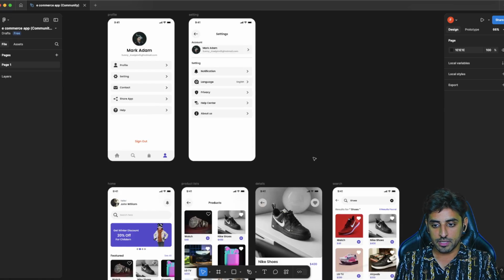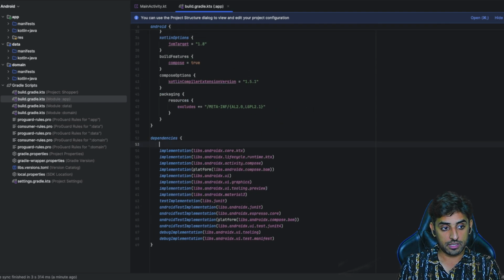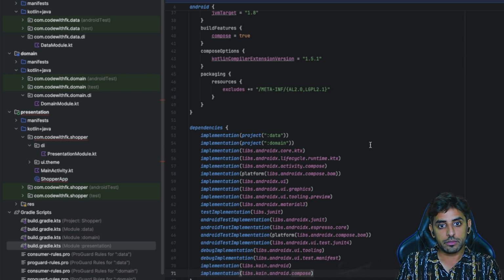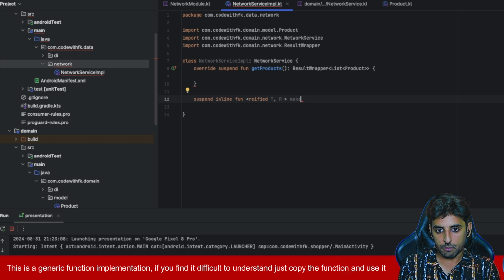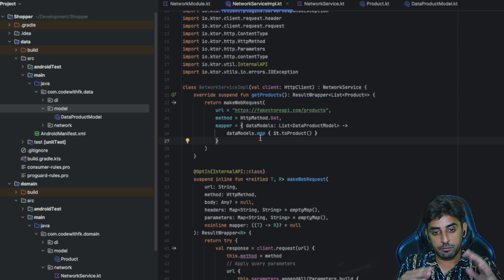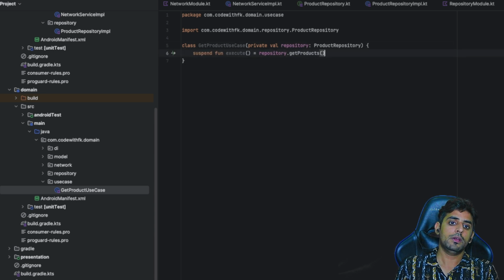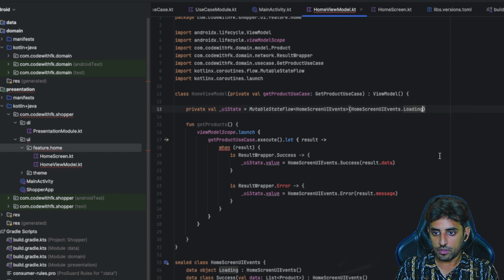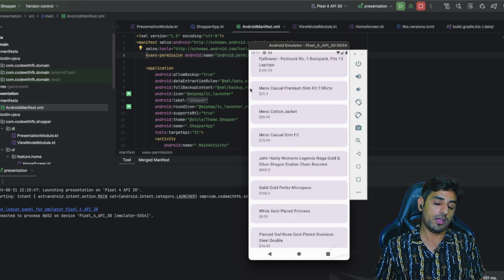Build an eCommerce App with Clean Architecture in Android | Jetpack Compose, Ktor, Koin | Part 1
Welcome to Part 1 of our comprehensive eCommerce app series! In this tutorial, we'll kick off by setting up Clean Architecture, integrating Ktor for backend requests, and using Koin for dependency injection. We'll guide you through the entire setup process, ensuring you follow industry standards right from the start.

Topics Covered:

Setting up Clean Architecture in Android
Integrating Koin for Dependency Injection
Making the first backend request with Ktor
Using Jetpack Compose and MVVM
Tools and Libraries:

Jetpack Compose
Ktor
Koin
Compose Navigation
MVVM

Happy Coding! 💻✨